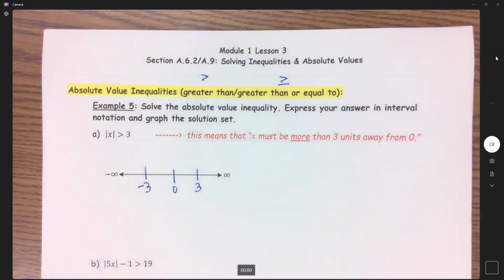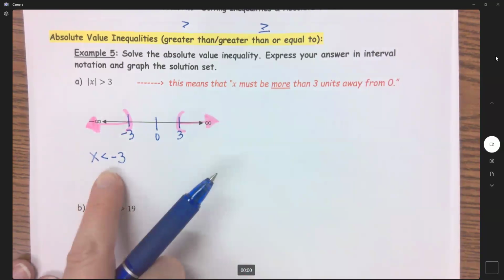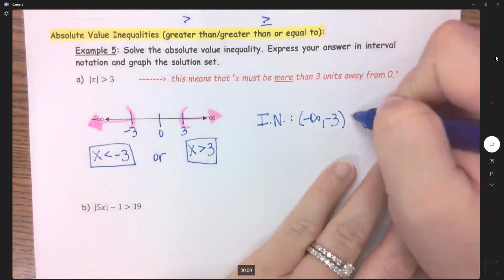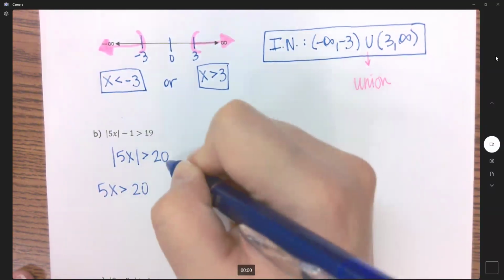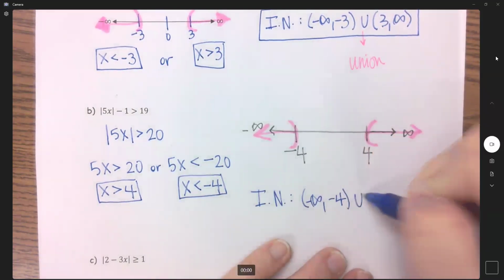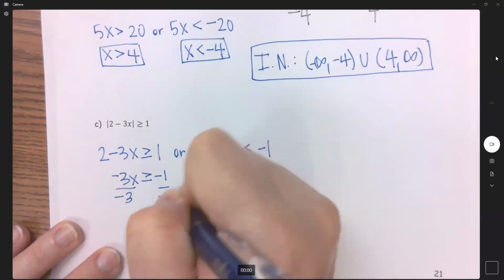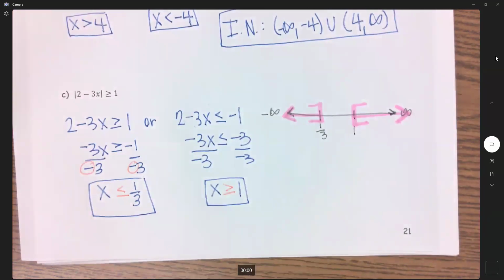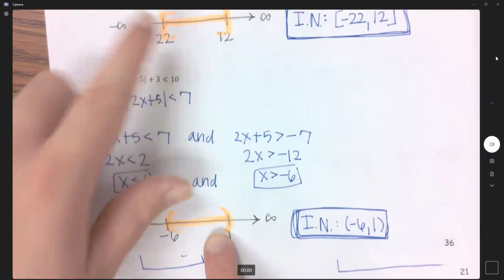Solving Absolute Value Inequalities (GREATER than/GREATER than or equal to)